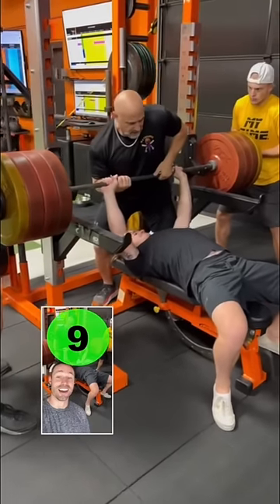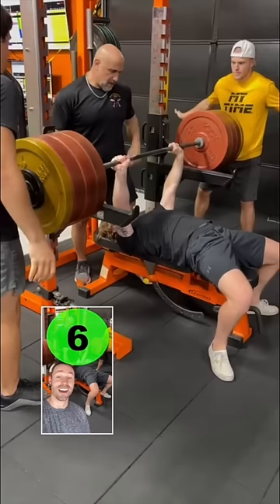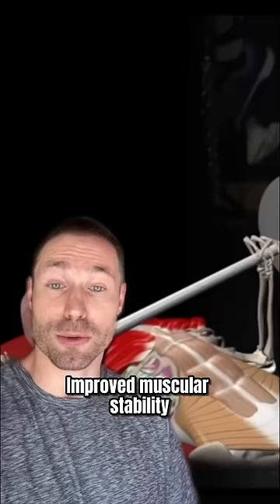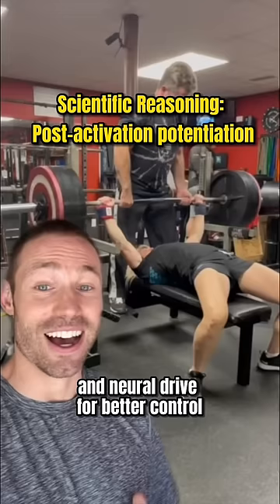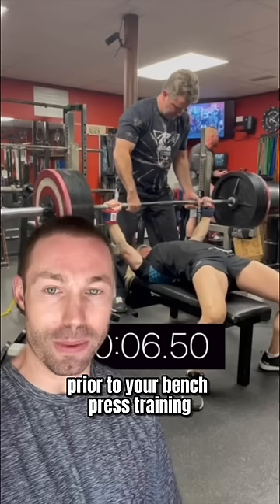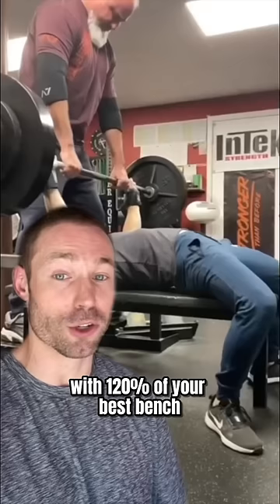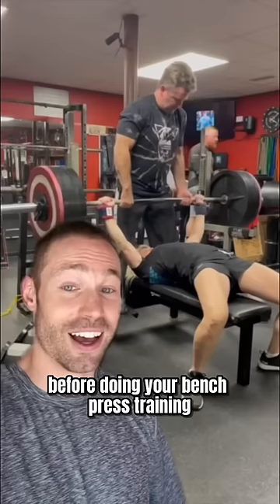How to Increase Your Bench Max